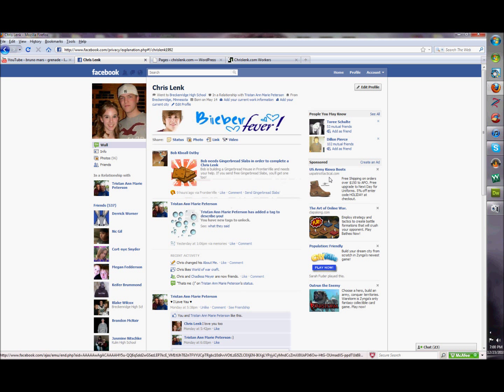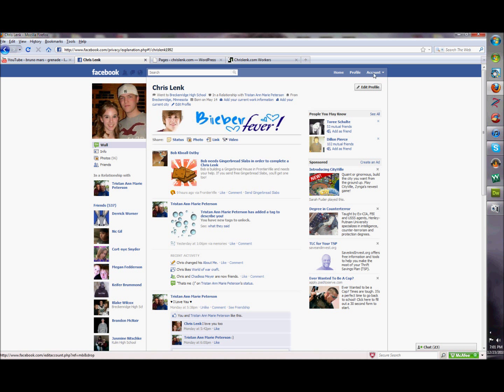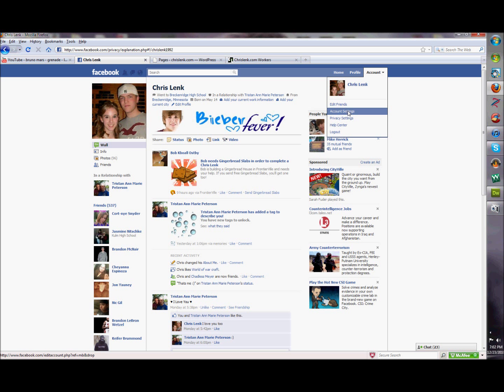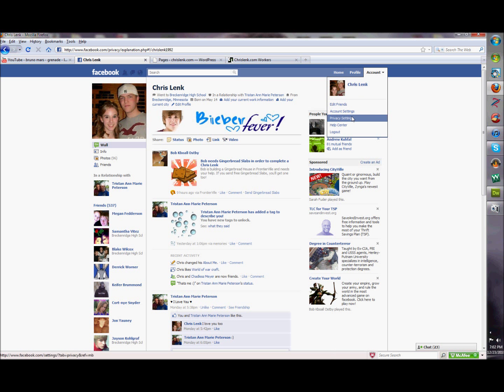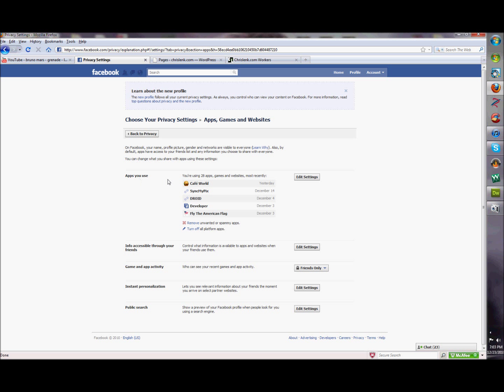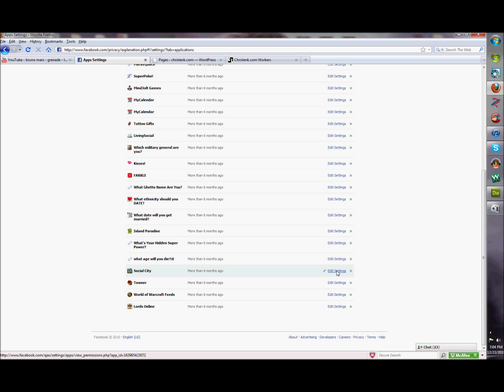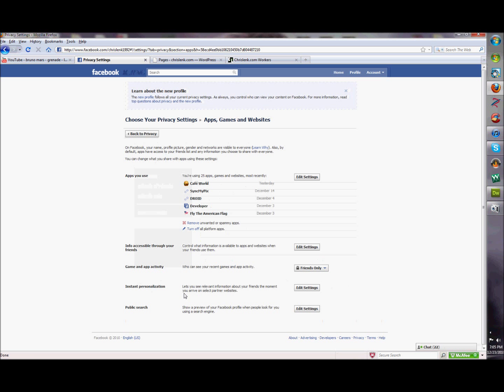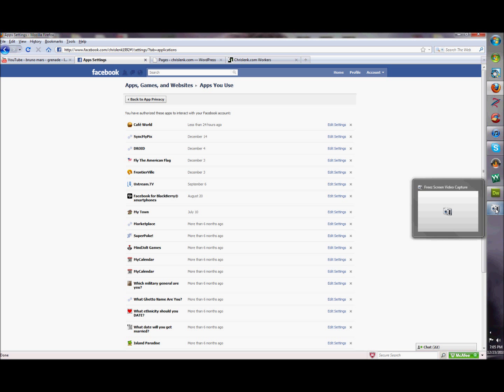How to delete apps & disable places you check in to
This is a highly asked for tutorial and we will teach you how to get rid of those annoying apps that give you no privacy